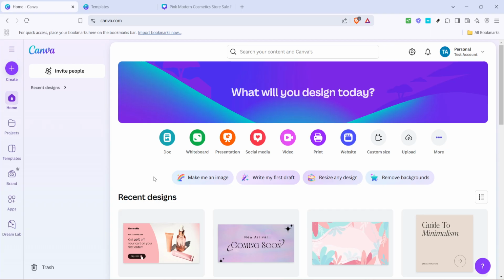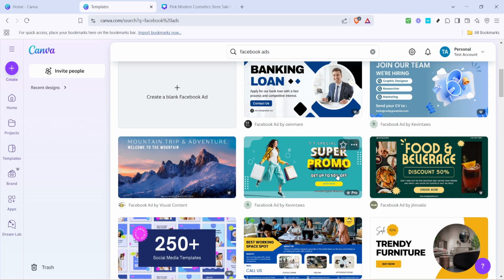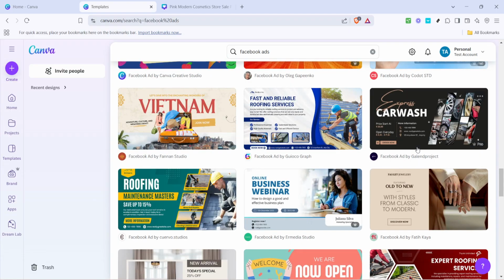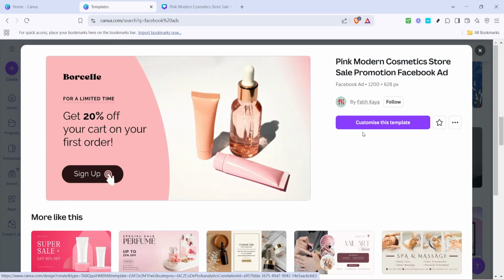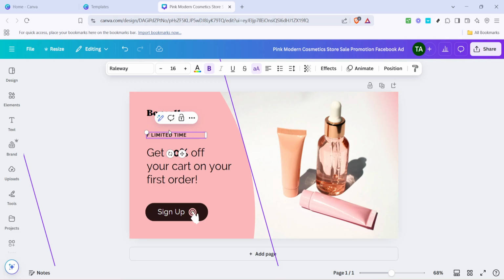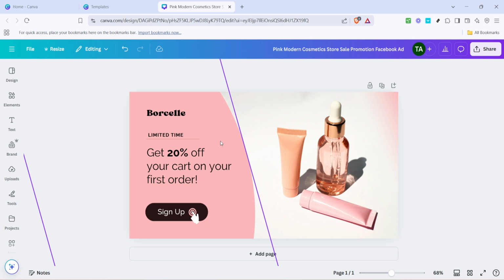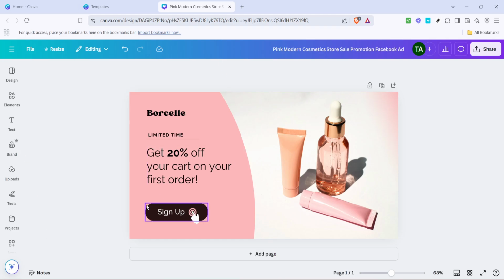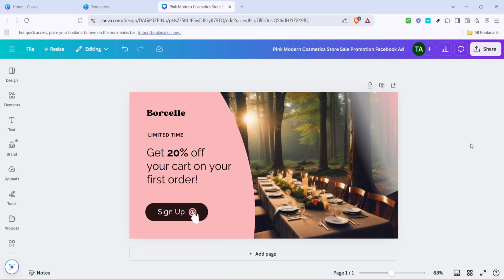How to Make Facebook Ads with Canva (Full 2025 Guide)